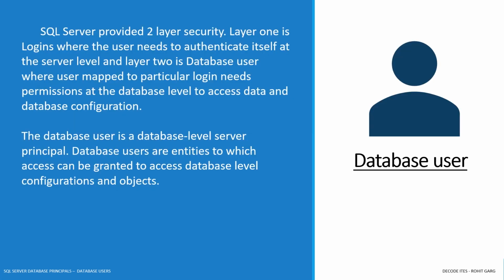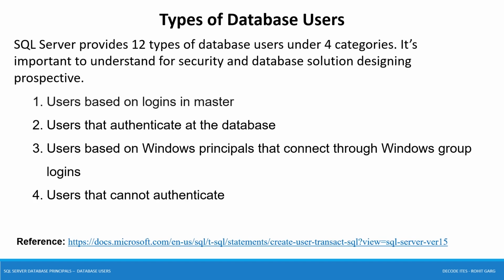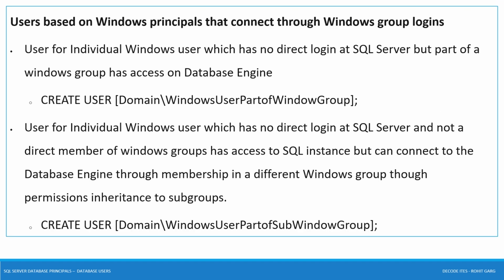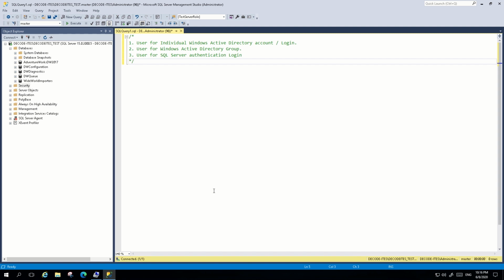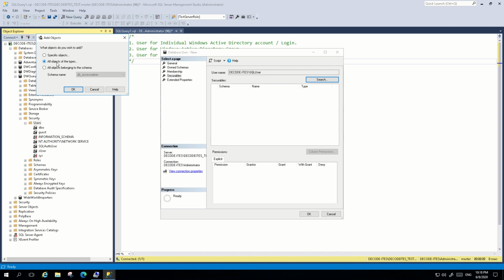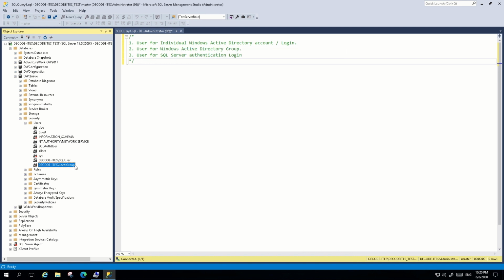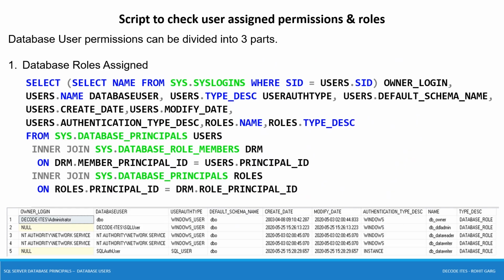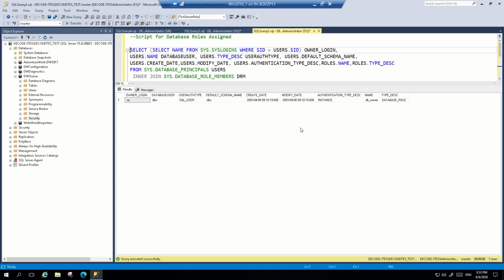SQL Server Database User Management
Database Level Security Principals are to control and assign database-level permissions. Database Level Security Principals secure guard your data at database levels. Logins with super privileges can override database-level users & permissions. Database Level Principals has 2 components: -

• Database Users
• Database Roles

Database user

SQL Server protects your data at 2 layers. Layer one is Logins where the user needs to authenticate itself at the server level and layer two is Database user where user mapped to particular login needs permissions at the database level to access data and database configuration.

The database user is a database-level server principal. Database users are entities to which access can be granted to access database level configurations and objects.

Login v/s Users

1. Logins are Server Level Security Principals whereas Users are database-level security principals.

2. Logins created at the server level for server-level access and configurations. Database users created at the database level for database-level access and configuration.

3. Logins can be granted server-level permissions, Server Roles, and Users can be granted Database level permissions and database roles. Users can access server-level permissions inherited from alined login.

4. Logins need database mapping, mapped database users, and permissions to connect & access database. SQL Server provides the feature of a partially contained database, in which users can be created and access without logins. In this case, User login details save at the database level not in the master database.
5. Logins can be mapped to different databases with different users however only one mapped per database allowed. Other than Login, the user between 2 databases has no connection and relation.
6. Logins and mapped user can be of different names. The mapping between logins and users works on a security identifier (SID).

Create \ Alter \ Drop Users Using SSMS & TSQL

How does Database User authentication work?

We had discussed SQL Server Authentication and process to logins authorization. Once Login makes a successful connection to SQL Server, SQL Server matches the Login SID from sys.server_principals and Database mapped user SID from sys.database_principals. Once the DB engine found both SID are same, It allows login to access database objects and configurations. SQL Server works on SID matching because login can be mapped to different users in each database as well as login and user names can be different.

You cannot change the SID of login once created. For Windows Active Directory Login, SID will be the same across domain on all SQL instances. SID is stored in AD and SQL Server takes the reference of it while creating a login. No Matter how many times you drop or recreate Windows Active Directory user, SID will remain the same. For SQL Login, SID is instance-specific. Even if you recreate the user, SID will be changed.